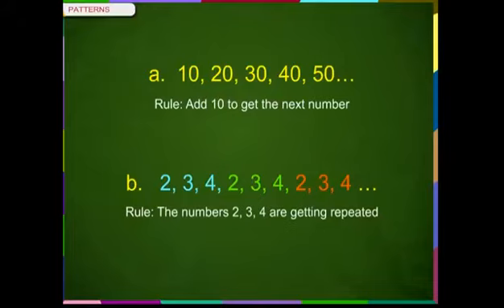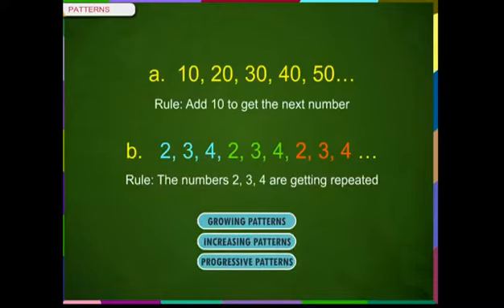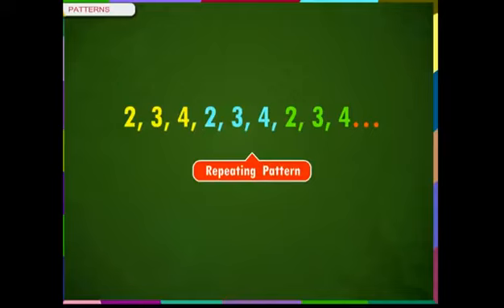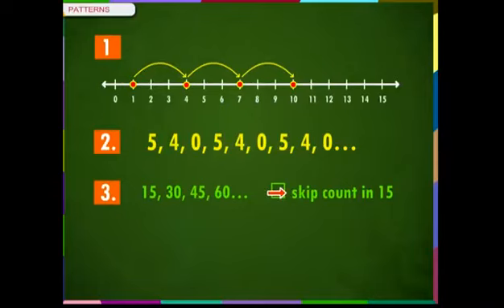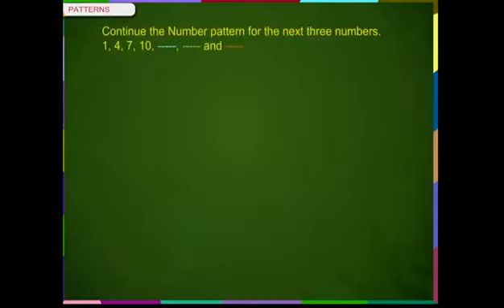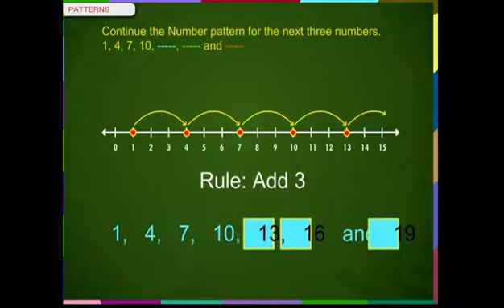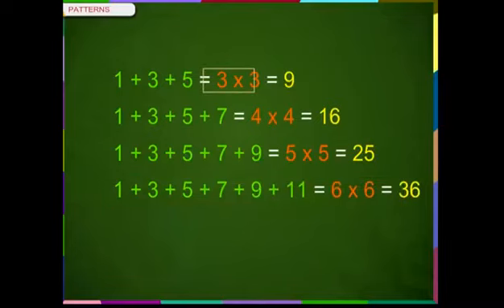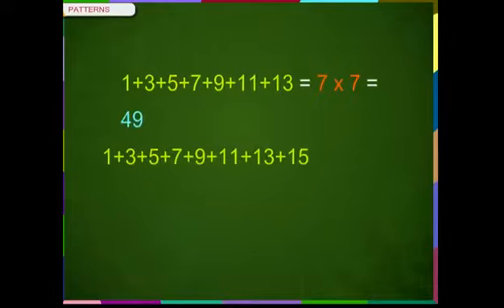September 14, 2020